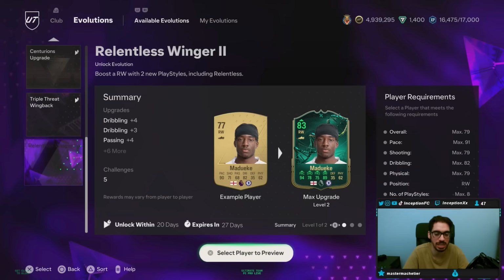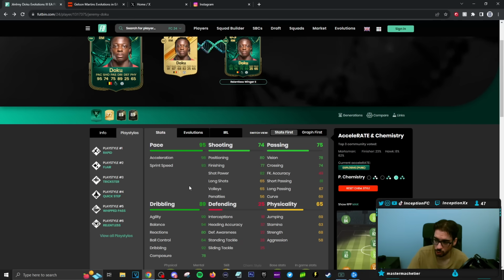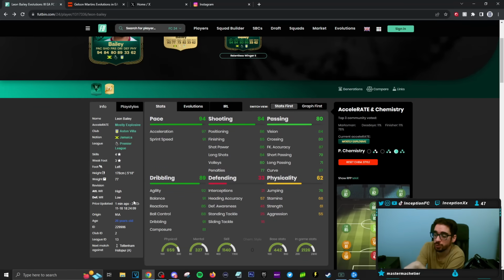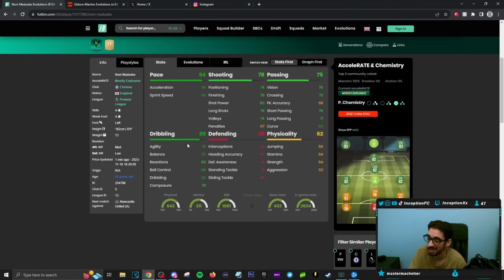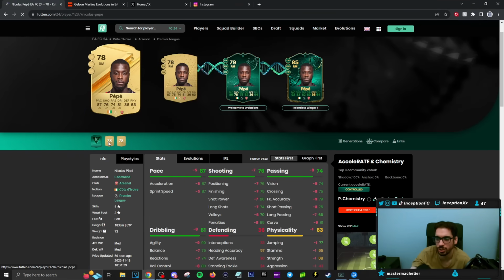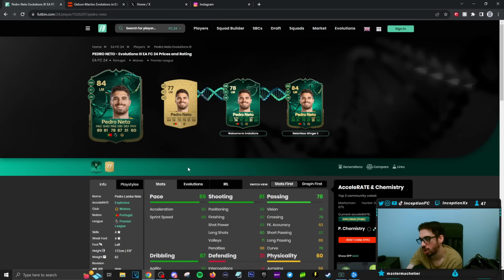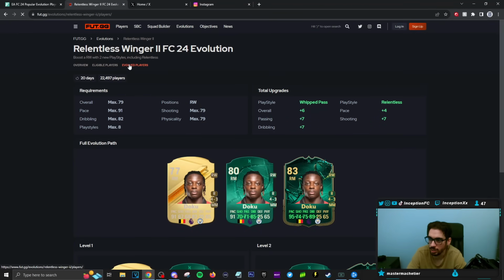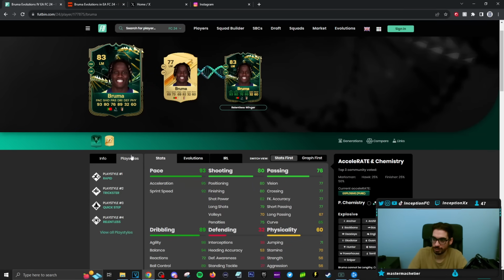THE BEST *NEW* META EVOLUTION CARDS TO EVOLVE IN EAFC 24 RELENTLESS WINGER II